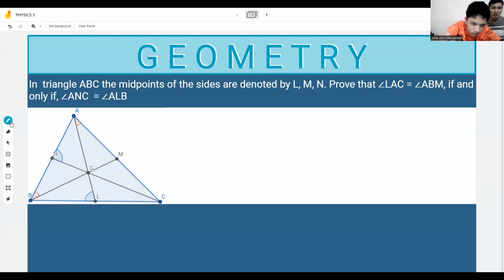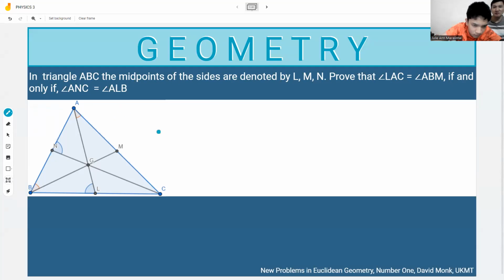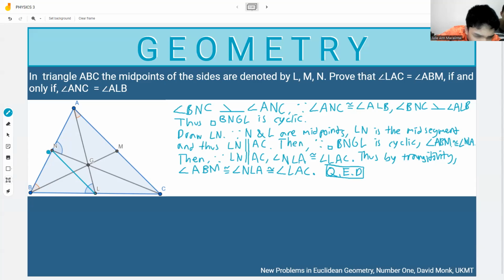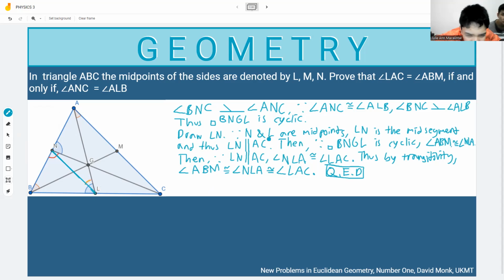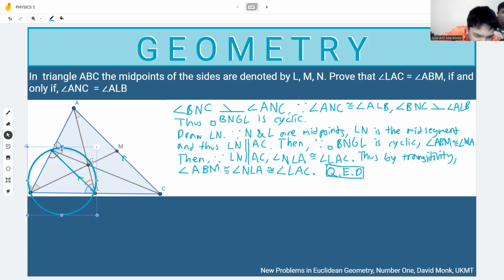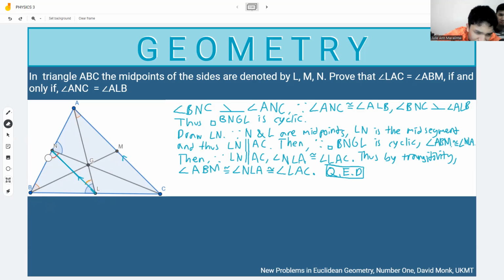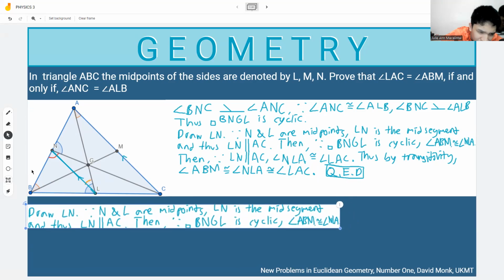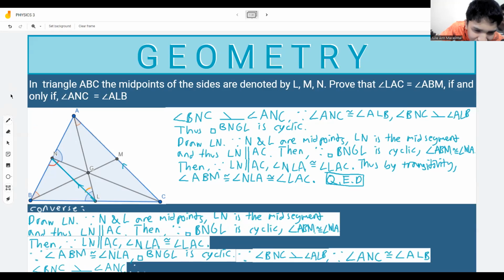GEOMETRY: Olympiad Problem | 13y/o Joshua Thomas Soliman